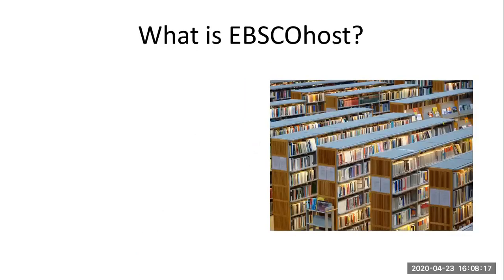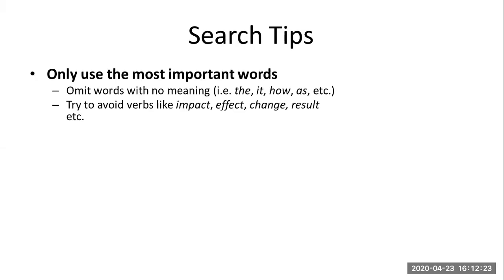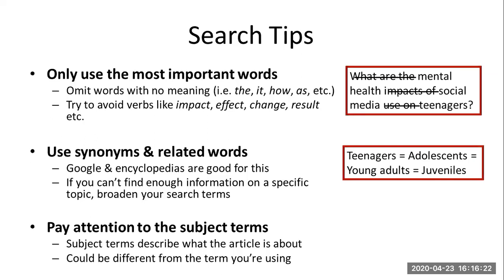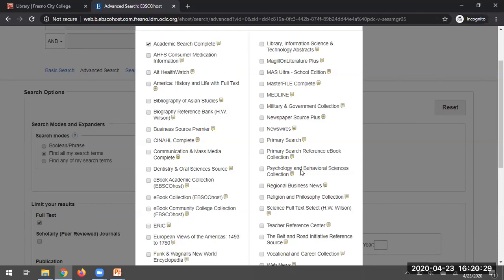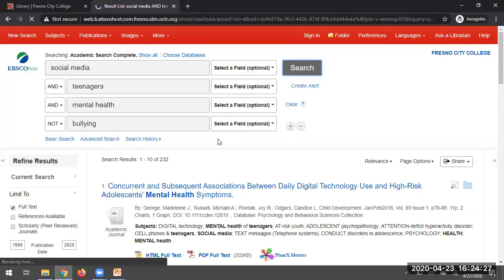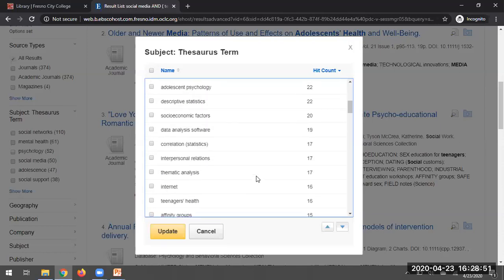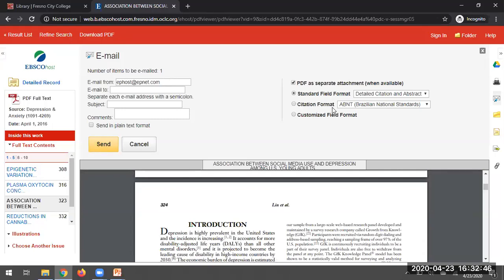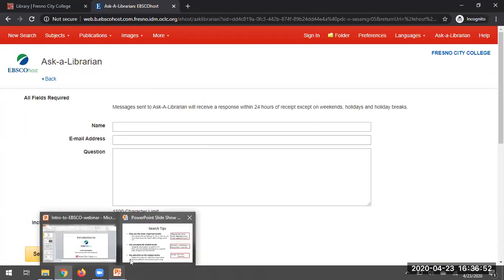Intro to EBSCOhost webinar recording 4-23-2020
Librarian Linda Kobashigawa presents search features and strategies for EBSCOhost.